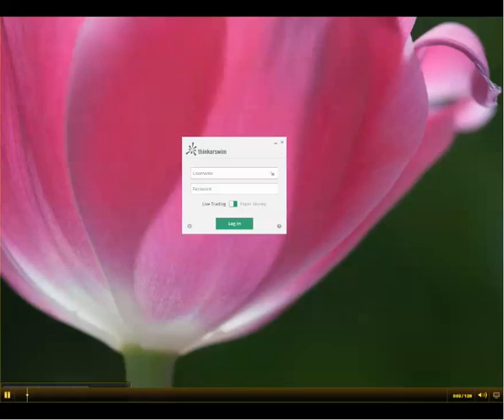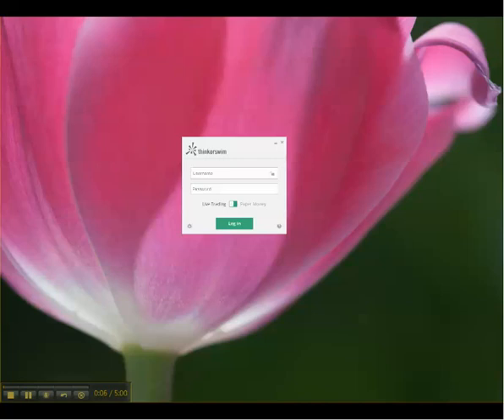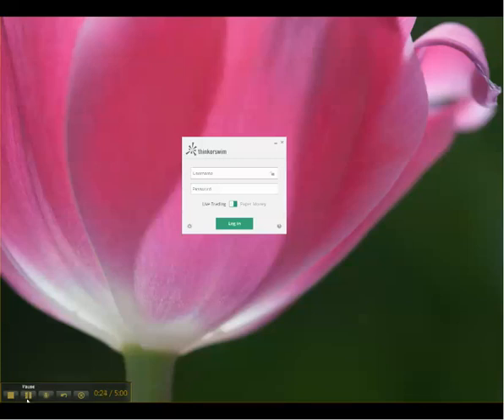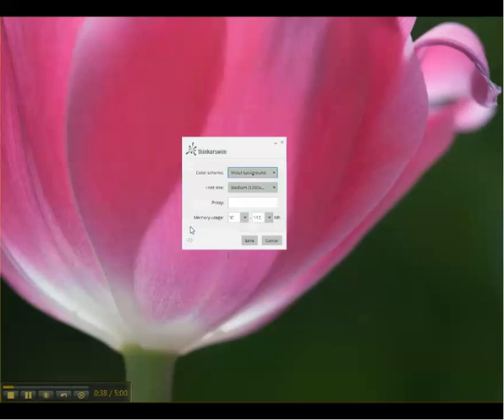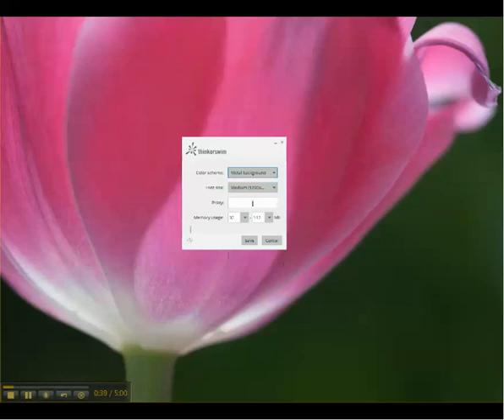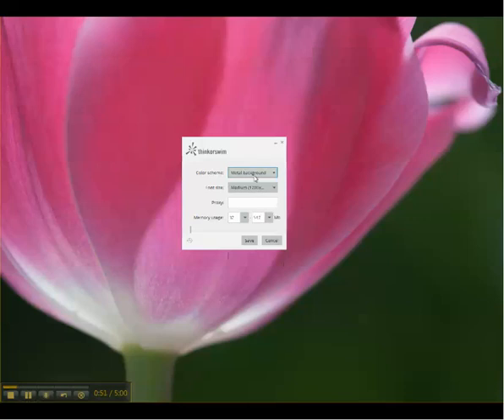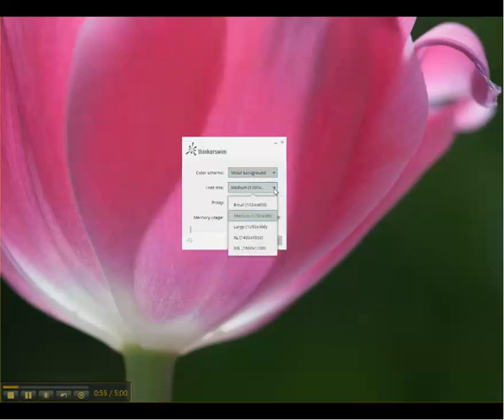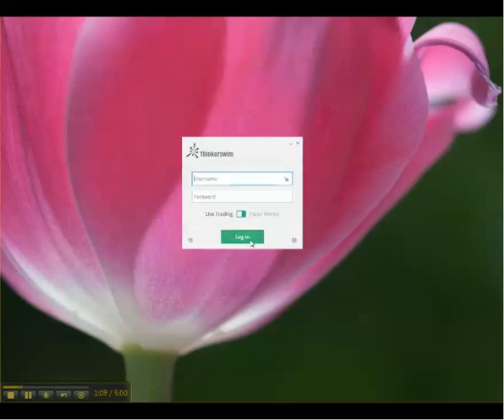How to Change Colors in TOS [InvestorsHELP.net]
[InvestorsHELP.net] Want to learn how to change the background color of your trading charts in the Think or Swim (TOS) trading platform? You can also change the font size.  Learn together with Novice_Trader_Cindy as she begins her journey to trade and invest in the financial markets.